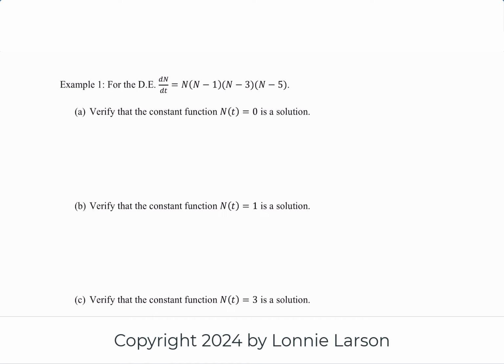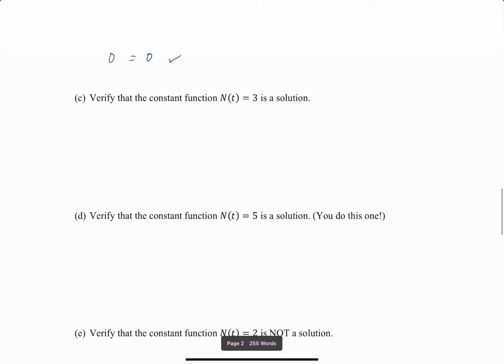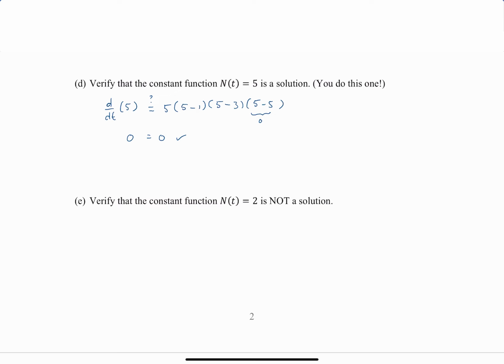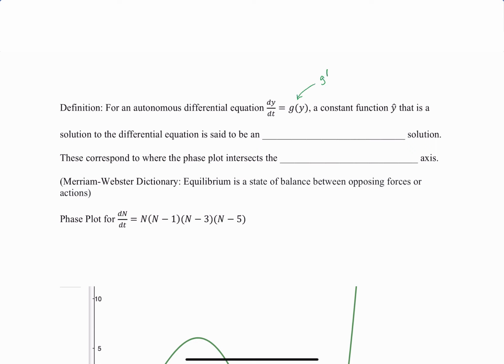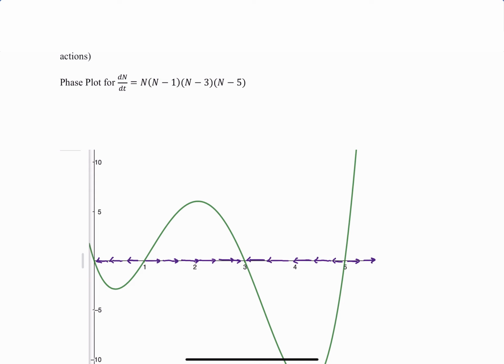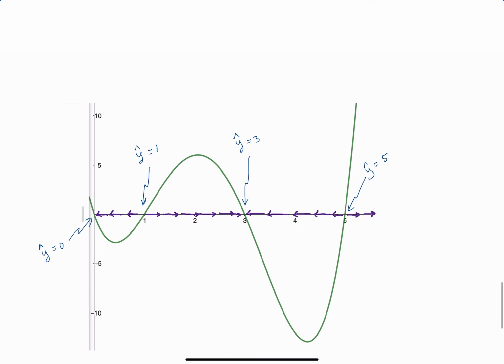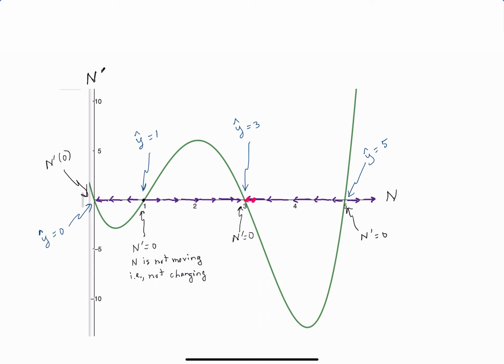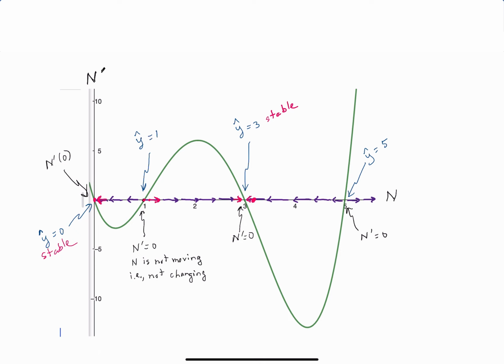Math 355 7.2 Phase Plots, Equilibria, and Stability, Part 2